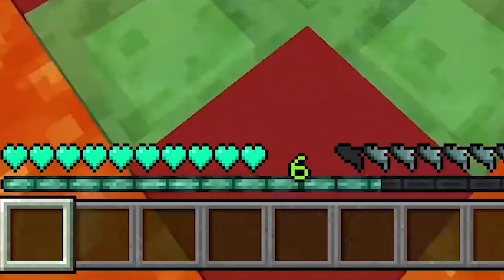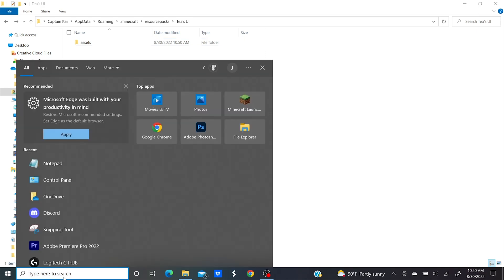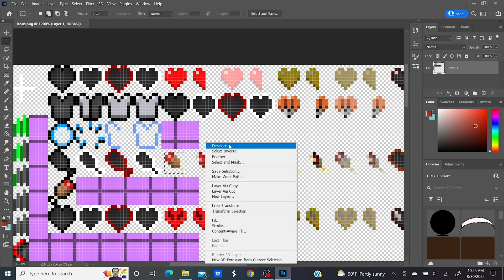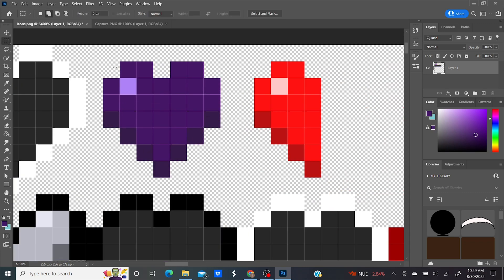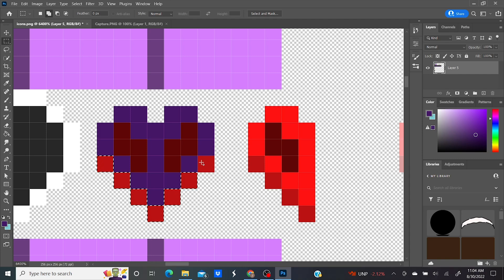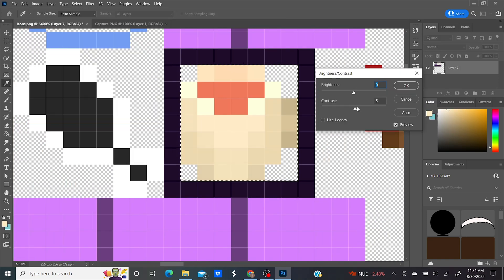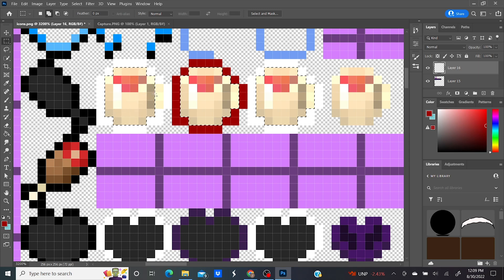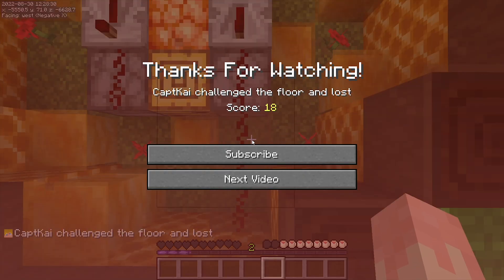How to Make a Custom GUI in Minecraft!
I should’ve put this in the description a long time ago, but Mojang has updated how icons are handled in resource packs. The new system is much better, but this tutorial is no longer going to help you make a custom GUI except maybe the photoshop parts of the video.

In this tutorial, I show you how to make custom hearts, experience bar, and hunger bars for your Minecraft game!

Run command to find .minecraft folder:
Windows + R Key
%appdata%\.minecraft

Format for pack.mcmeta file:
    "pack": {
        "pack_format": 9,
        "description": "You can put whatever you want here"

How do I change the experience number color?
Unfortunately, there's currently no way to change that color in Vanilla Minecraft. To change that color, you will need to download Optifine. Here's a link explaining how you can change the experience number color:

0:00 - Thanks for Clicking!
0:08 - Setting up the Resource Pack
3:52 - Custom Hearts
8:14 - Custom Experience Bar
8:33 - Custom Hunger Bar
11:57 - The Reveal!